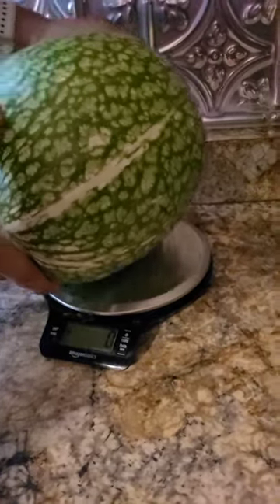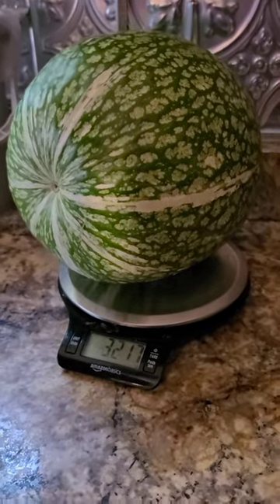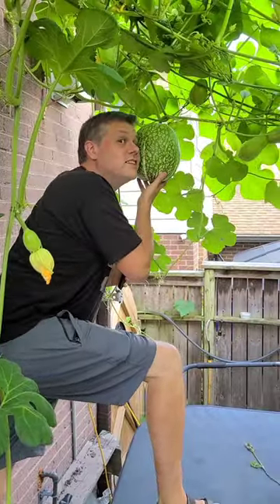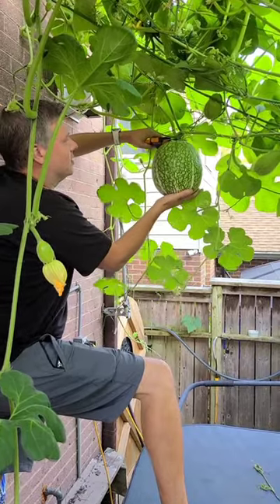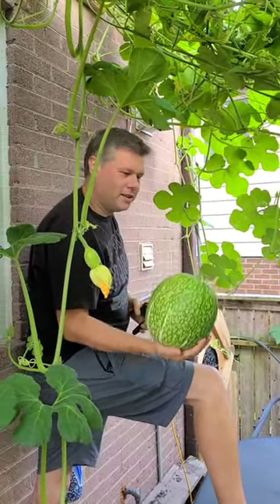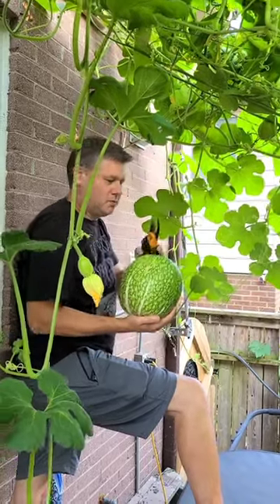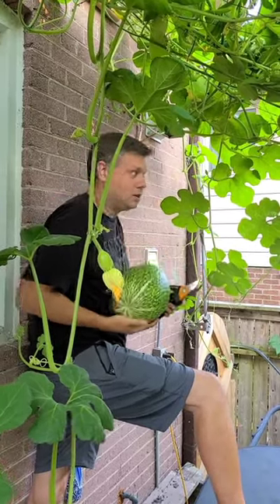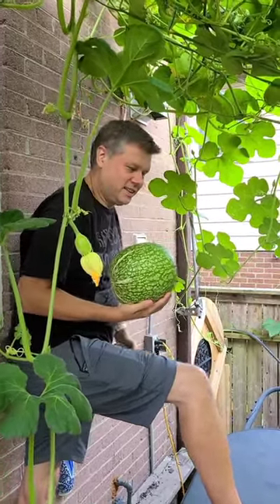Harvest Shark Fin Melon for the first time